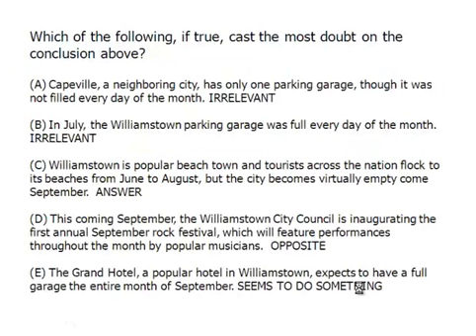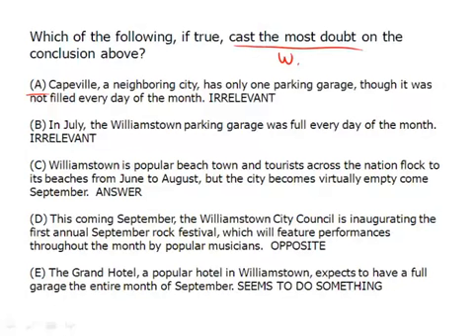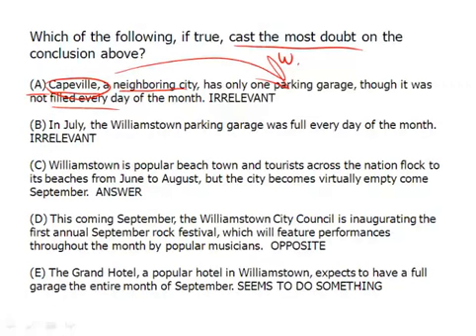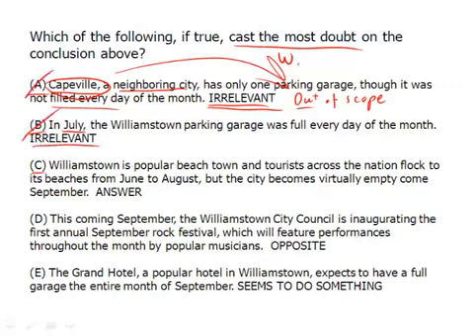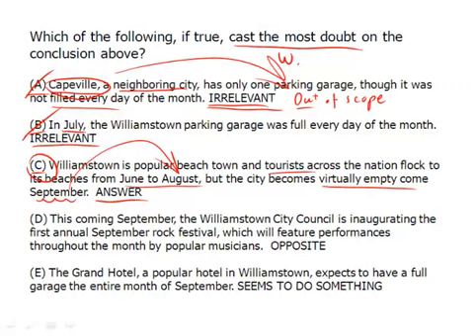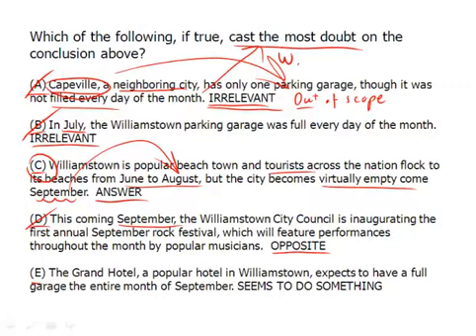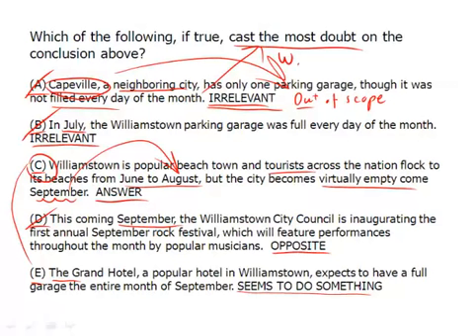How to solve paragraph argument task from wring answer traps by magoosh